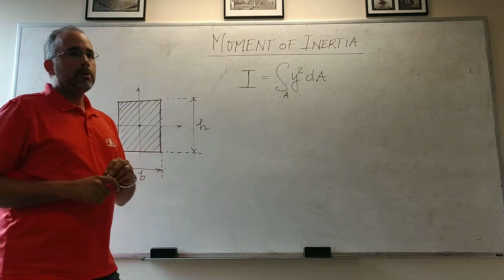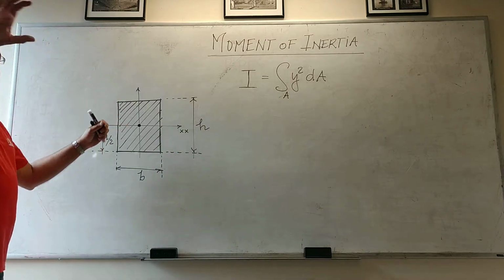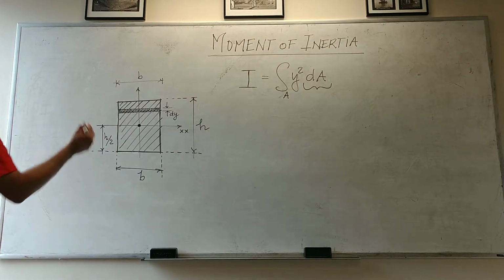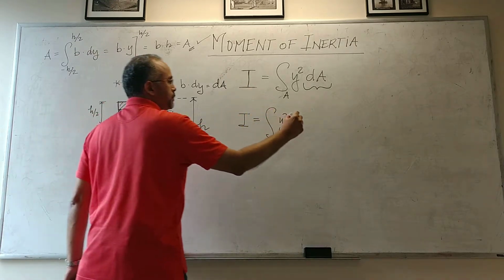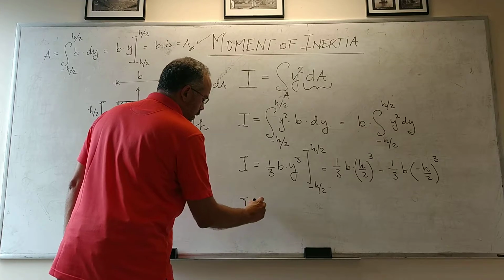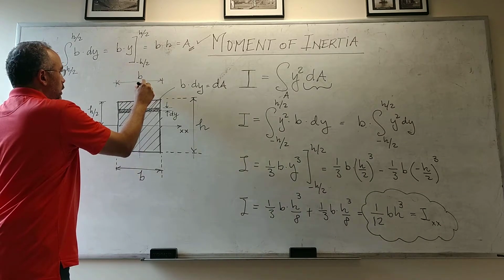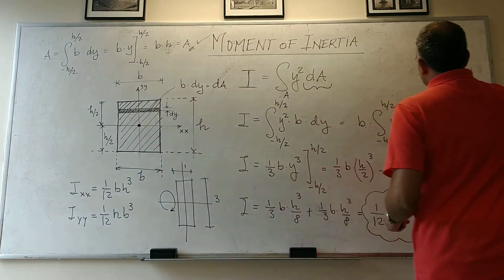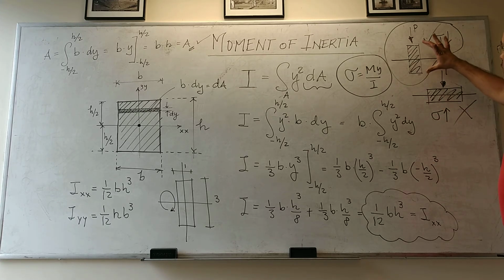Moment of inertia of rectangular areas - implications on bending stresses